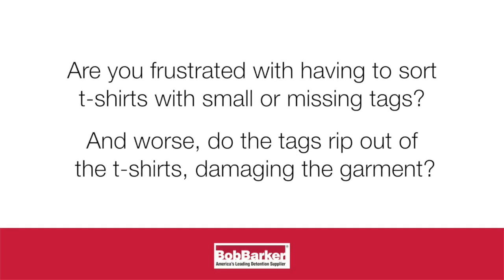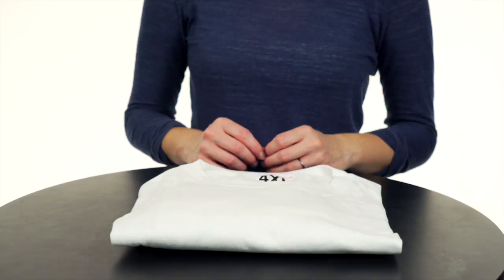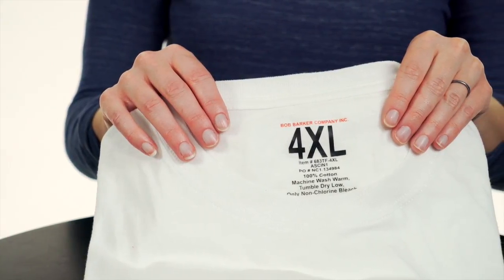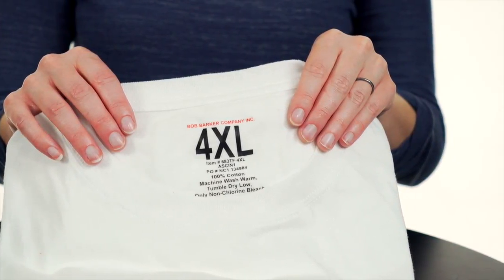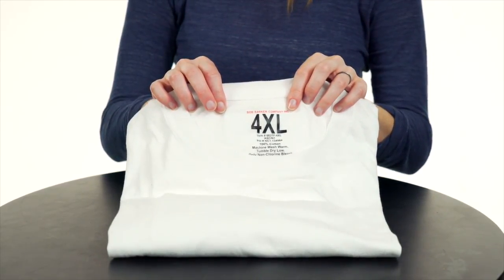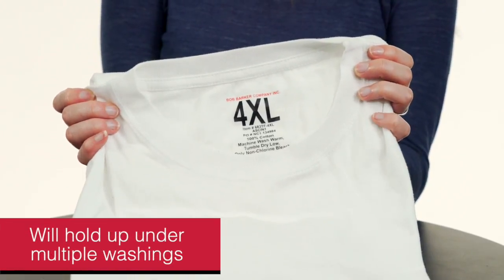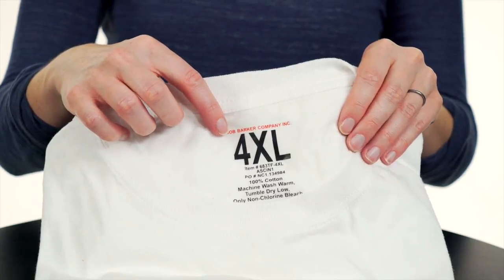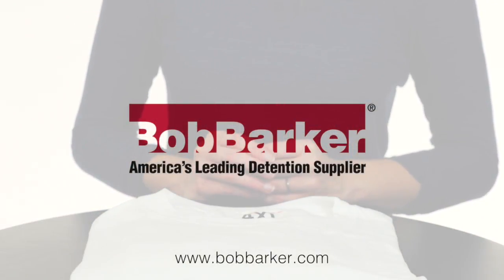Tag Free T Shirt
Bob Barker Company's most popular T-Shirt is now available in a tag-free option! The oversized 1" size imprint provides quick identification for easy laundry sorting and distribution, eliminating the need to secondarily mark size with a laundry pen. Made with 100% preshrunk ring spun cotton, the Tag-Free T-Shirt will withstand high laundry cycle temperatures and hold up under multiple washings. The taped neck and shoulder seams help prevent wear and tear. The generous extra-long cut stays tucked into pants and is available in sizes from small to 10XL.